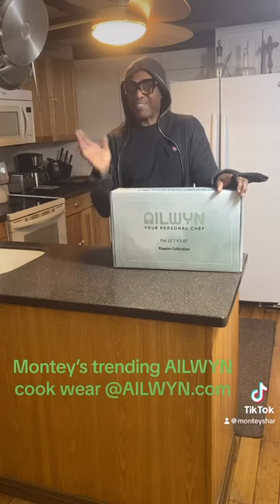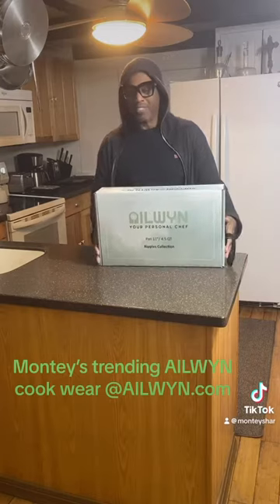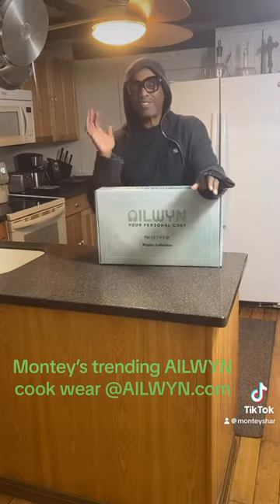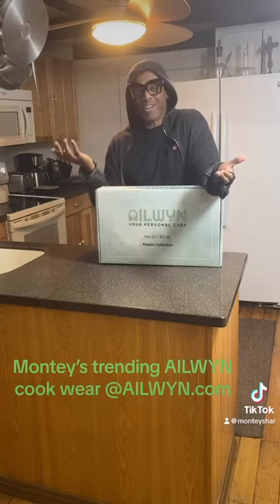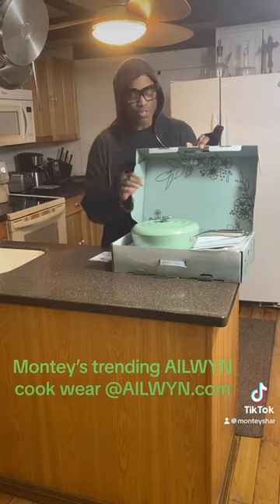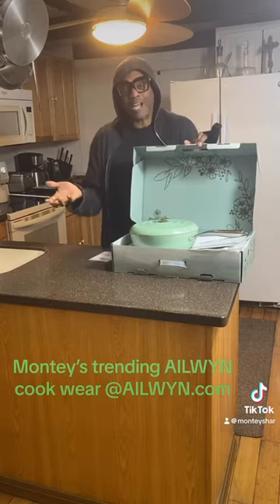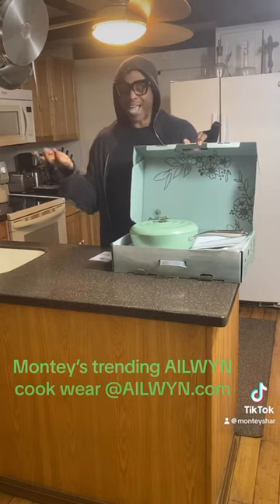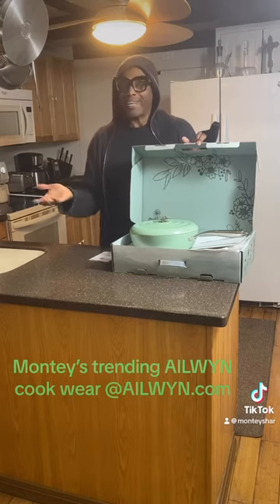MHtv.us what’s hot right now the green AILWYN @AILWYN.com so cool I’m gonna get cooking